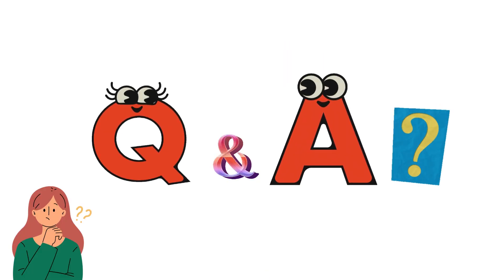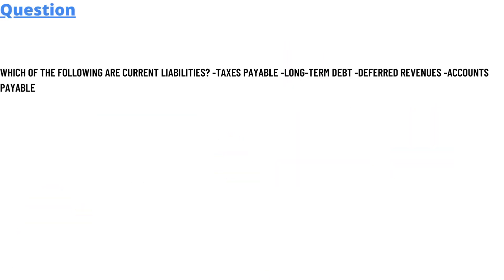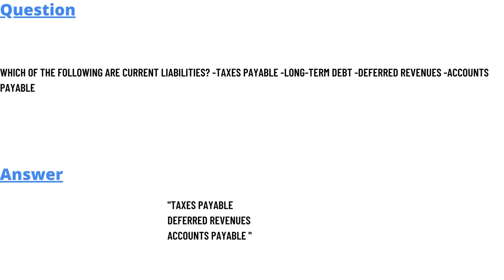Which of the following are current liabilities? -Taxes Payable -Long-term debt -Deferred revenues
Which of the following are current liabilities? -Taxes Payable -Long-term debt -Deferred revenues -Accounts Payable